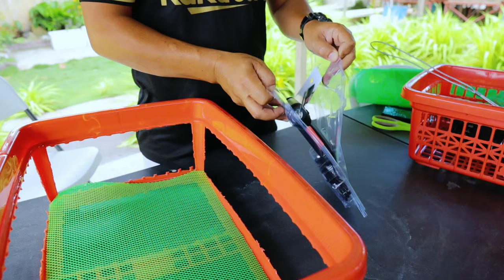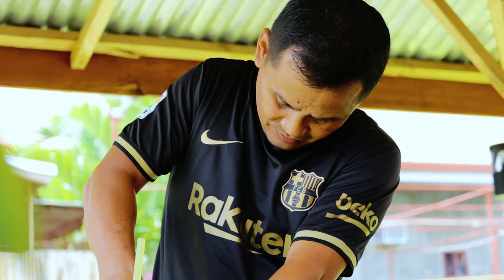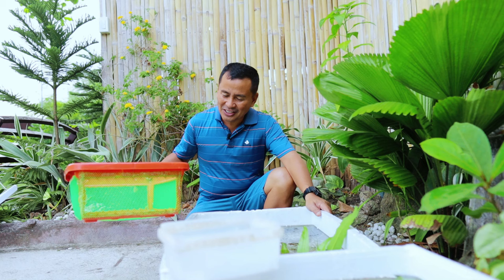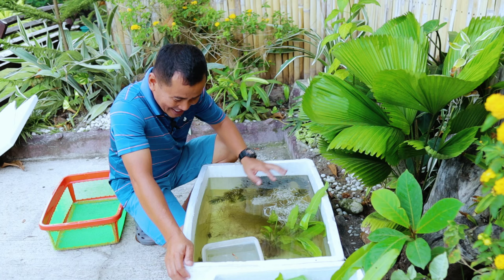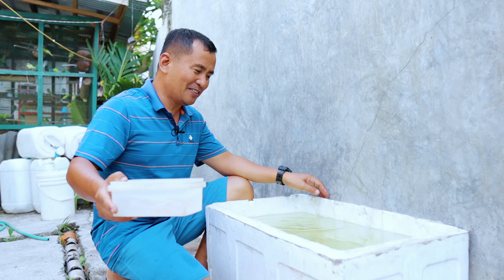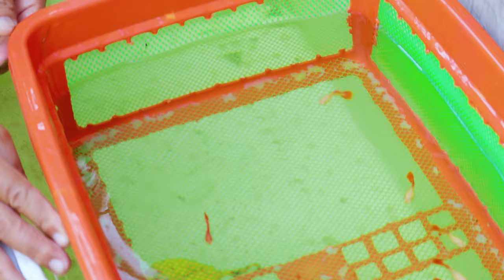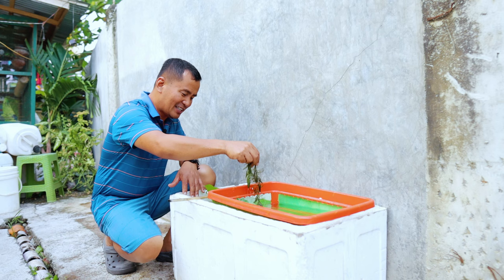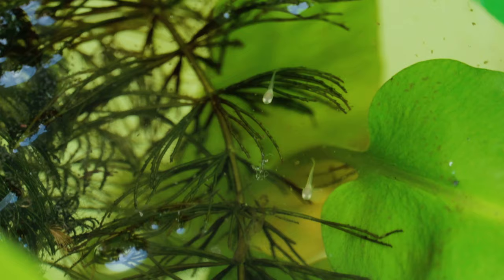I Put 10 Guppy Breeders on the Breeding Cage & Here's What Happened!! Making the simplest Guppy Trap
Guppy Farming Episode 4 ( Trapping Breeder guppies for breeding )